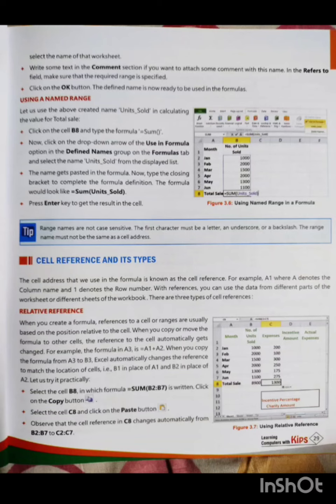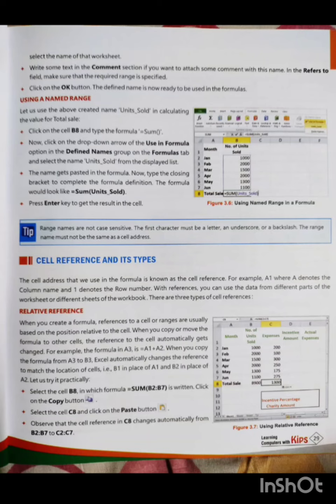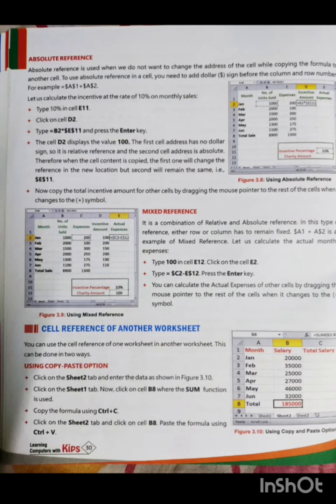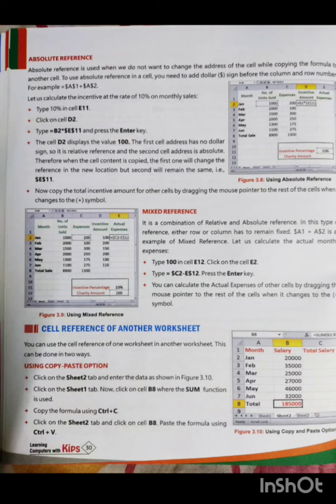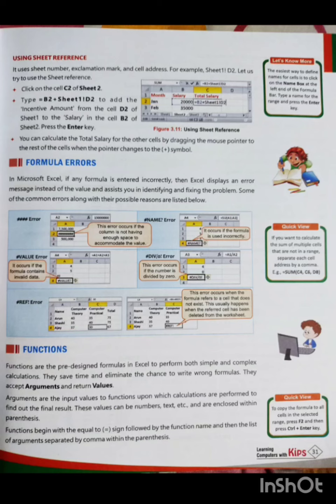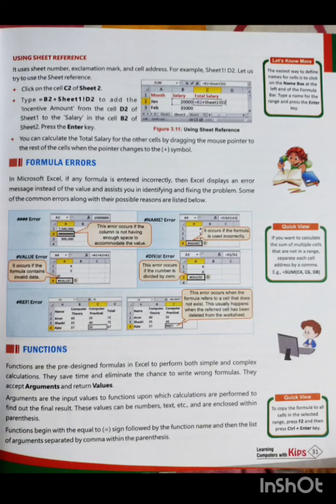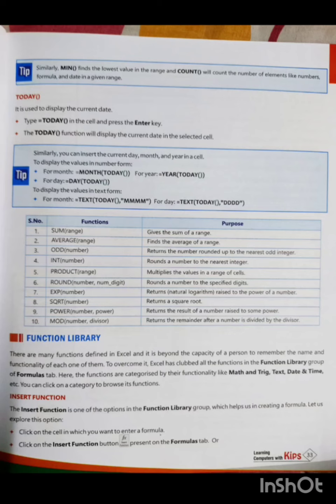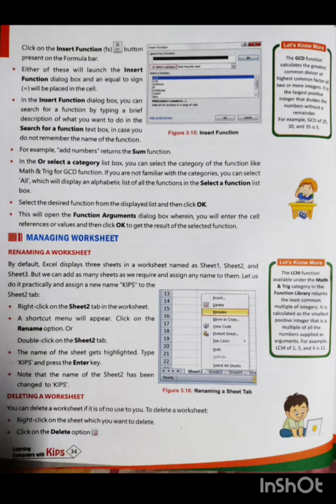Class VII, CH-3 (Part-2)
Ch-3: Formulas and Functions